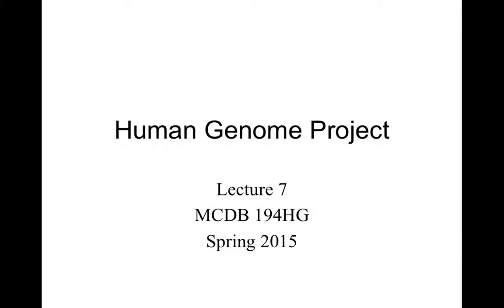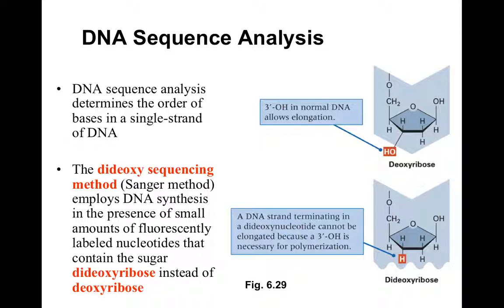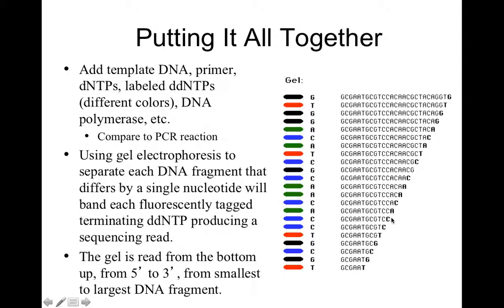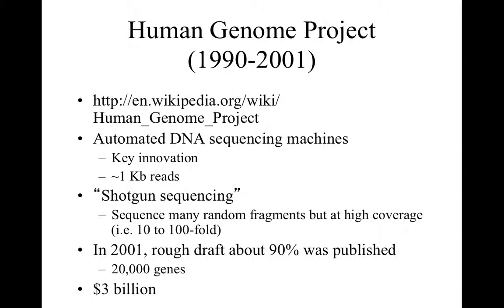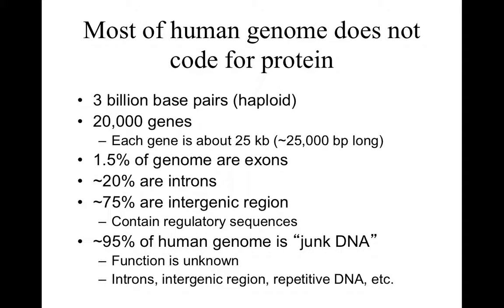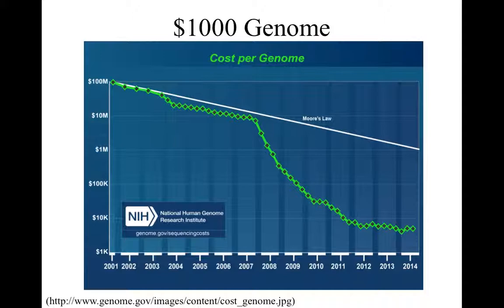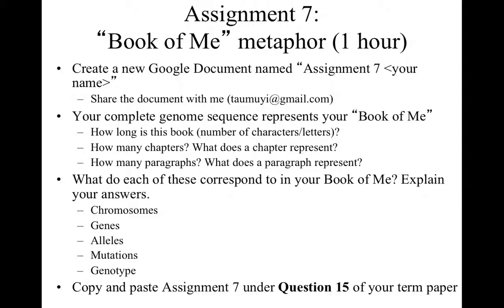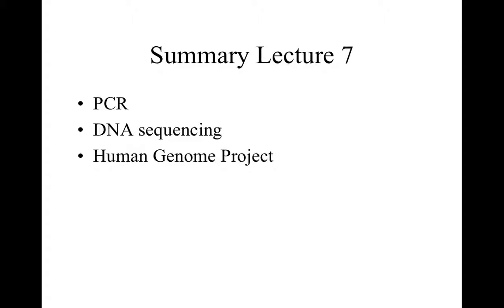Video 4 MCDB194HG-S15 Lecture 7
Lecture 7 slides are available at